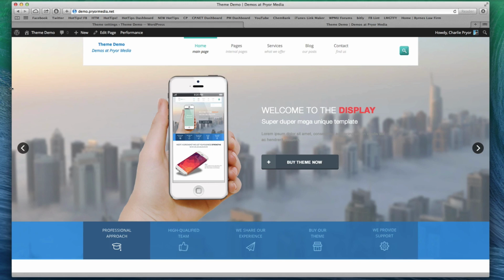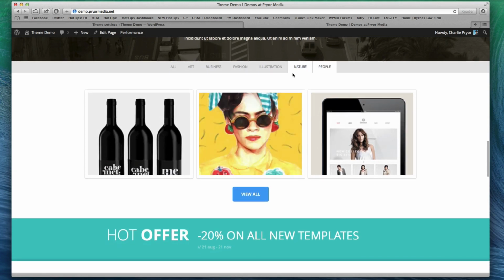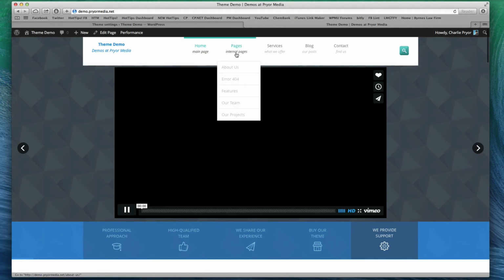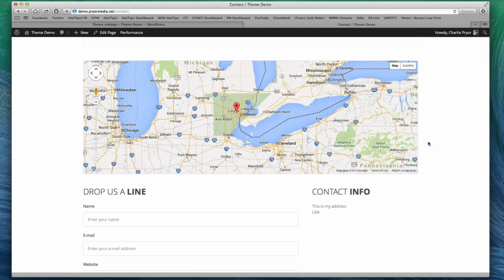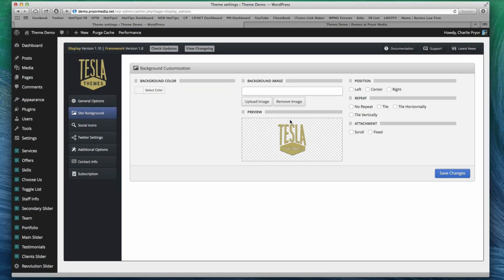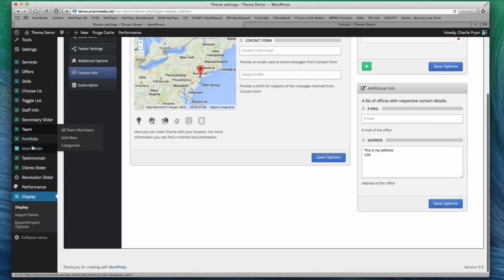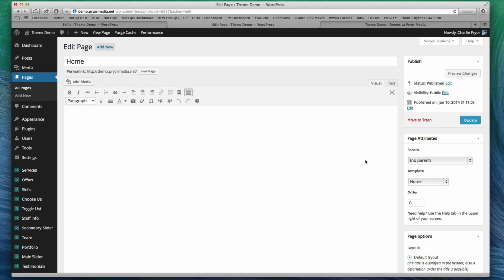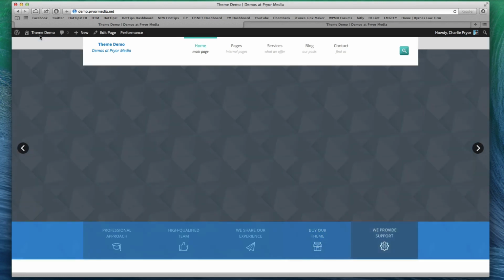Display - A Clean and Elegant WordPress Theme by Tesla Themes (Review)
Hello everyone, and thanks for stopping in. Today I'm reviewing (or just giving you a tour of) a WordPress theme named "Display" by Telsa Themes - It's a great theme for beginning WordPress users, and for those who want a great looking, modern responsive website without having to worry about spending a large amount of time learning a ton of setting and customizing their pages a lot. Tesla has given their customers a framework that makes changes easy, and a value that's hard to pass up, despite my personal concerns over an end-users migration ability later on.

You can see for yourself what makes Tesla a great value